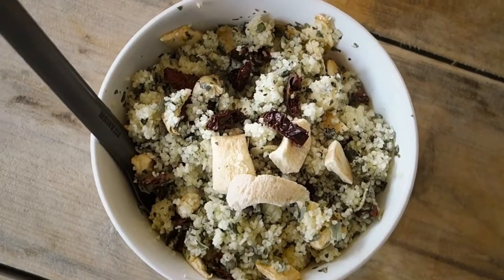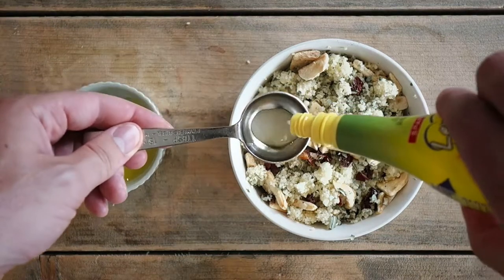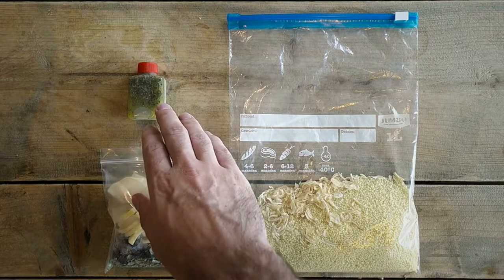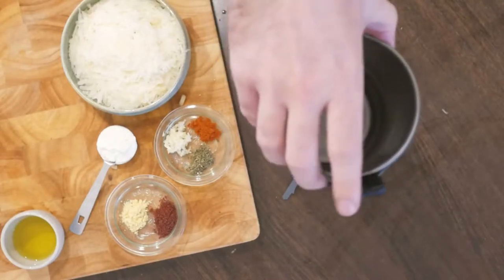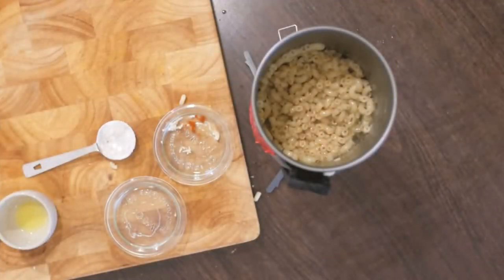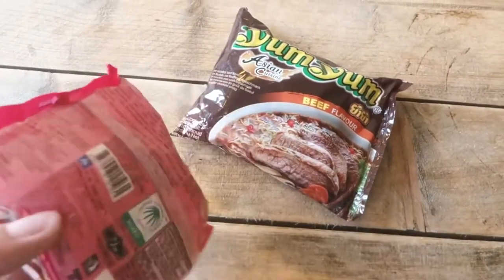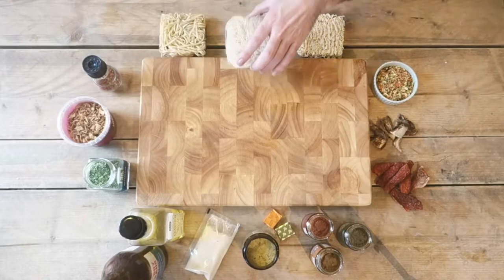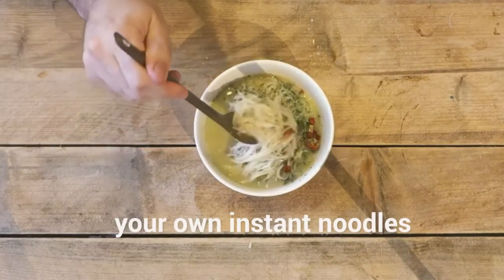How to cook | 3 tasty Backpacking recipes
How to cook | 3 tasty Backpacking recipes made simple

Alma Outdoors is a small family company based in Norway. Our mission is to offer great quality outdoor gear using the highest quality raw materials. We love hiking and camping and hope our enthusiasm can inspire others. We also hope you enjoy some entertaining outdoor content on our youtube channel.

See you outside!